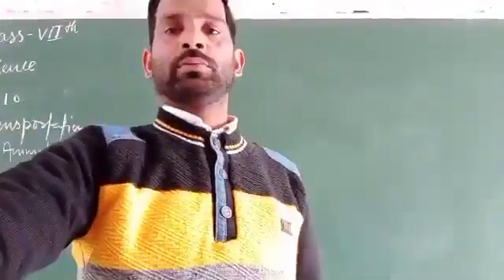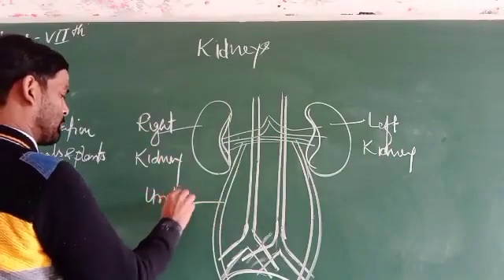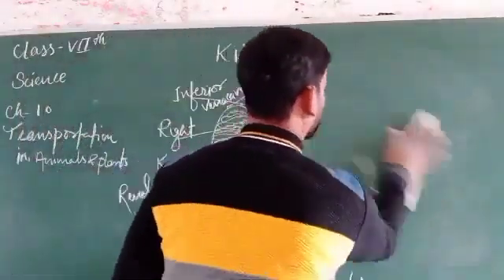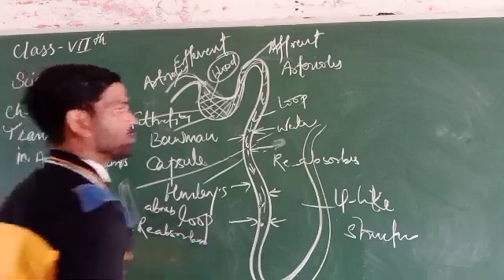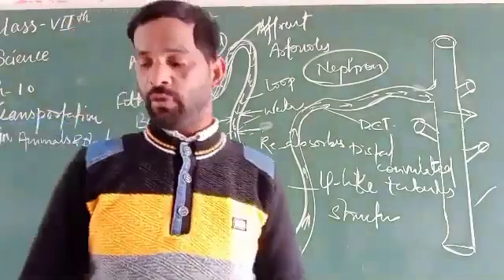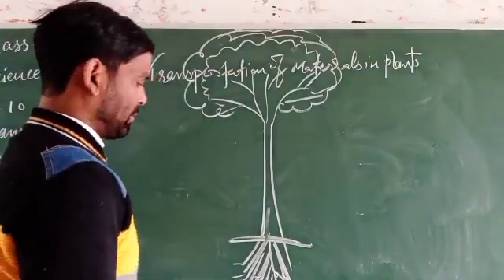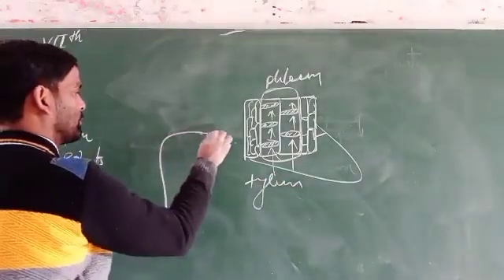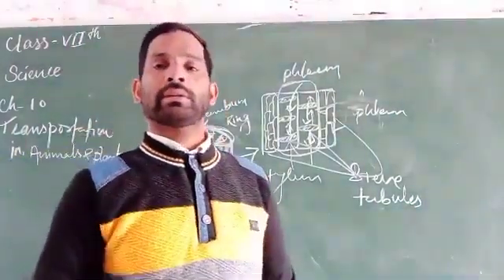Exceretion in Plants 🌱 By##Rashid Khan